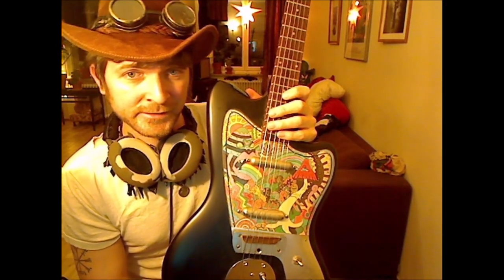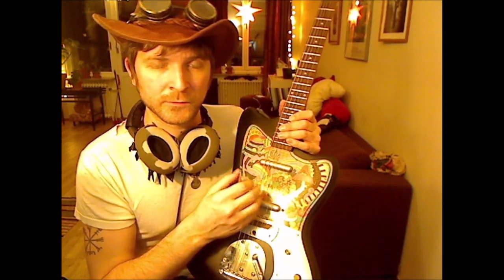Roundwound strings vs Flatwound strings on guitar (surf music 10s vs 11s)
Let's what happens if we switch from roundwound 10s to flatwounds 11s on a Danelectro Dead On '67 6 stringed guitar and play some surf music!